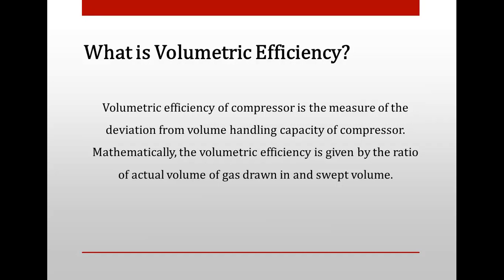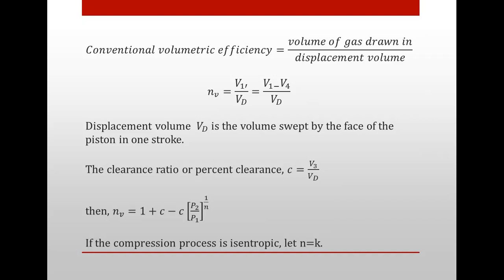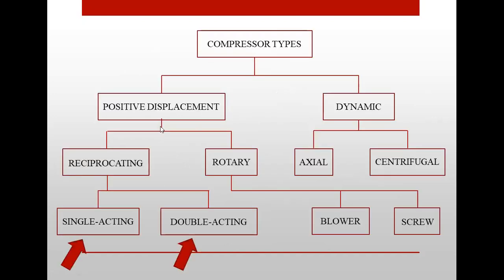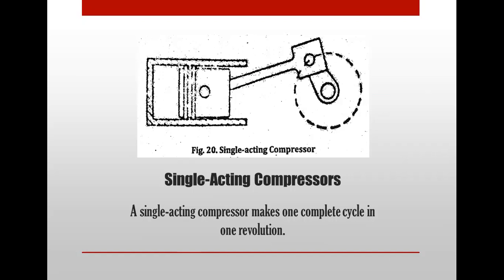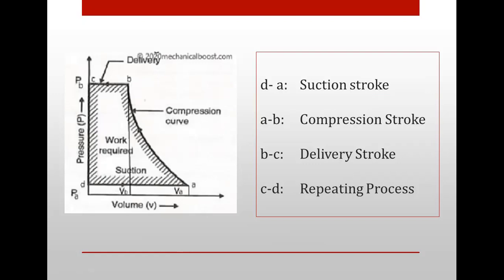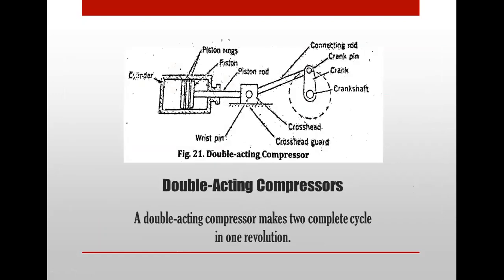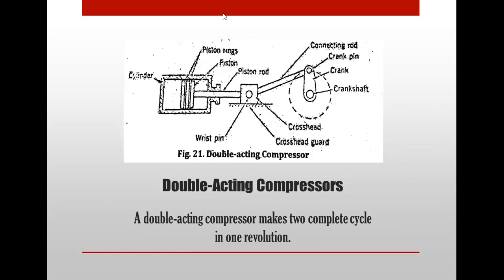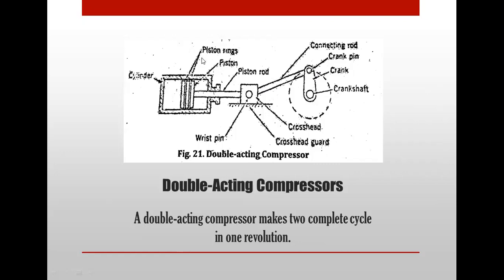Volumetric Efficiency Part 1